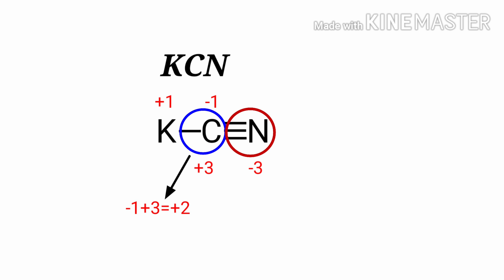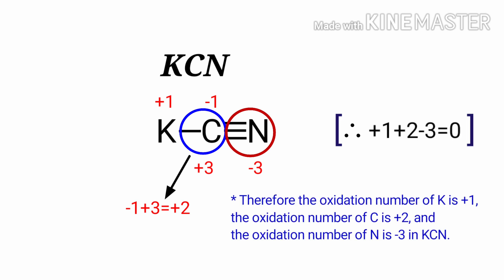Oxidation Number for KCN . Oxidation state of potassium cyanide. Oxidation state of kcn . Kcn oxidat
The oxidation state of nitrogen in potassium cyanide
The oxidation state of carbon in potassium cyanide
The oxidation state of potassium in potassium cyanide
The oxidation number of nitrogen in KCN
The oxidation number of carbon in KCN
The oxidation number of potassium in KCN
What is the oxidation number of n in kcn
What is the oxidation number of each element in kcn
The Oxidation Number of Nitrogen in Potassium Cyanide
Potassium Cyanide oxidation number
KCN oxidation number
Draw the structure of KCN
Draw the structure of potassium cyanide
KCN oxidation number
kcn oxidation number
KCN oxidation state
Kcn oxidation state
kcn oxidation state